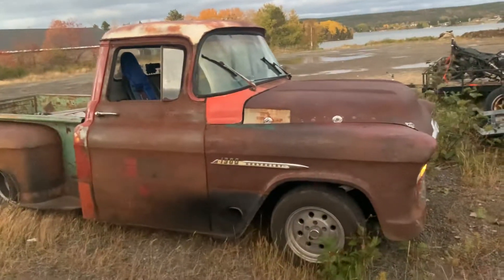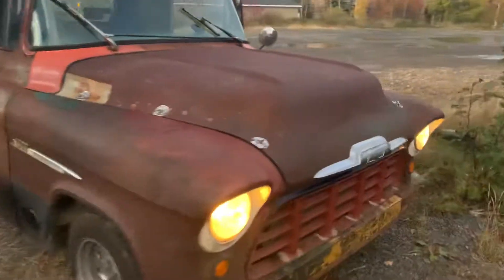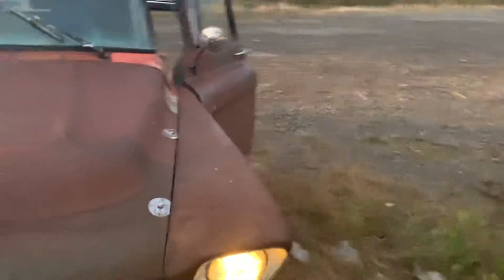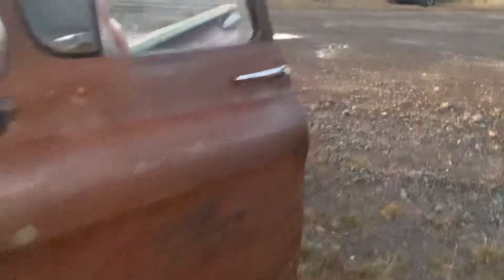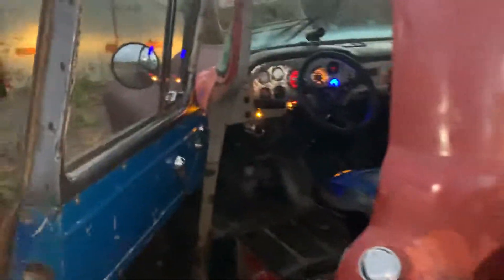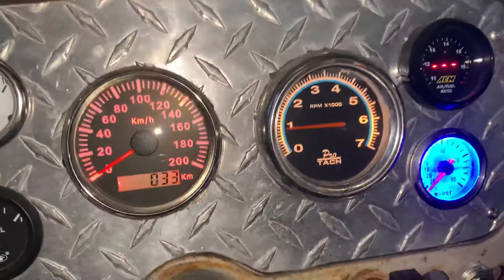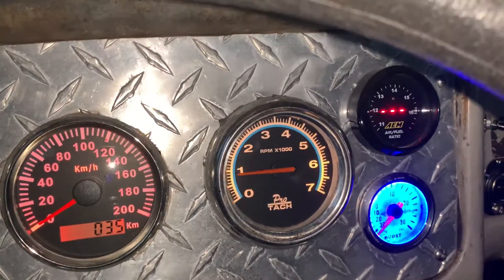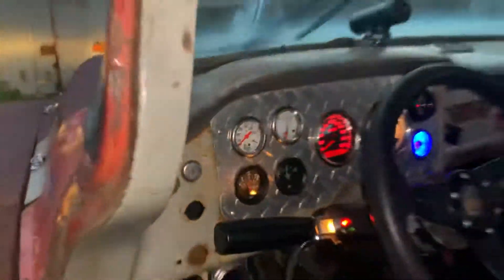Cold start with decapped injectors - no problem! Turbo 5.3 LS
This is a video I took showing how a turbo LS 5.3 engine starts on a bitter cold morning, with 80 LB/HR decapped stock truck fuel injectors. It works really well and I’ve never had an issue starting at temperatures as low as -20 degrees celcius